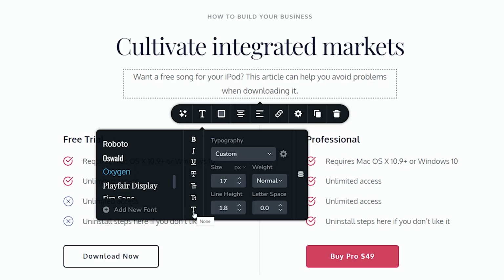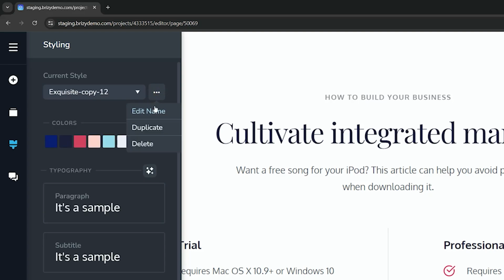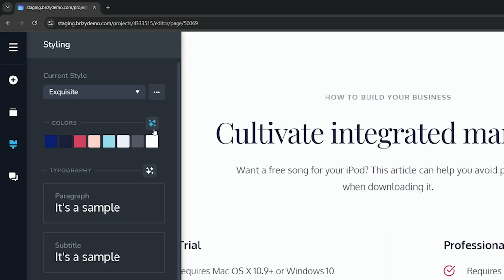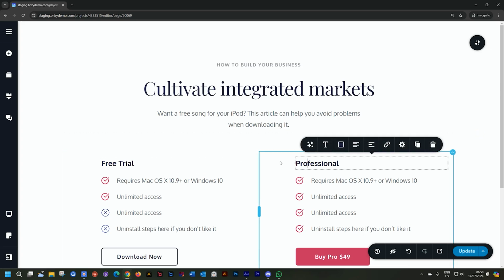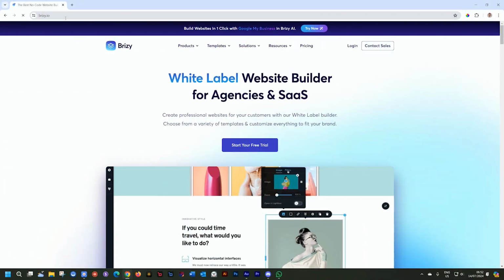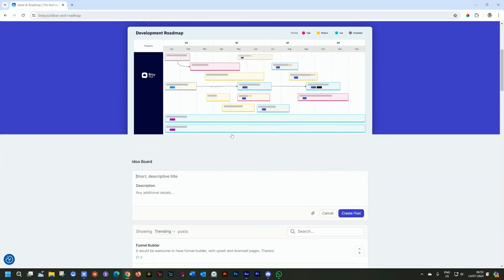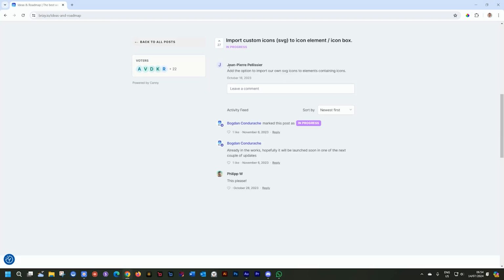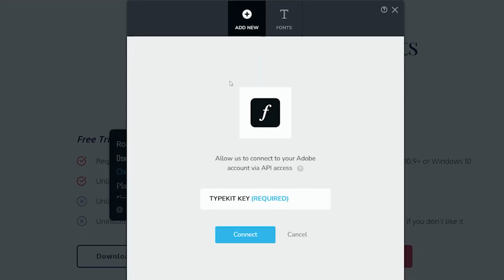Upcoming: Various Improvements in the Brizy Builder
We take a very cursory look at upcoming improvements to text and global styling in the Brizy builder for both WordPress and Brizy Cloud. These features will roll out in an upcoming update.